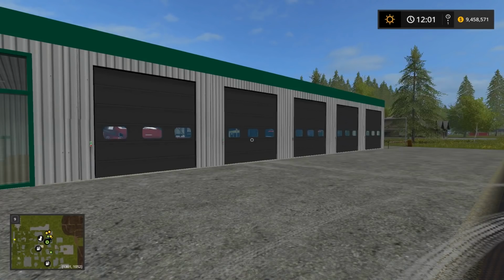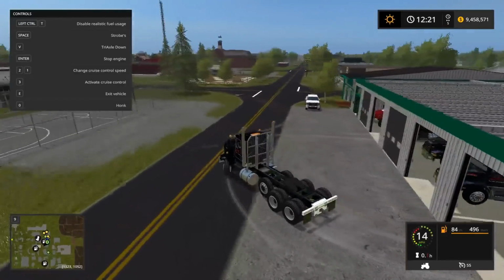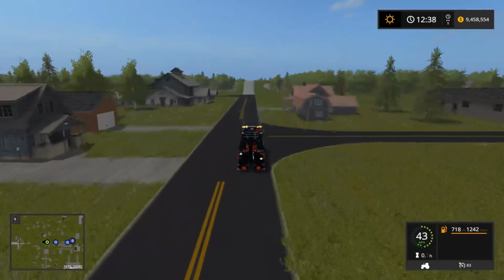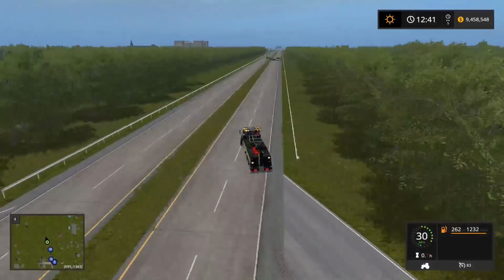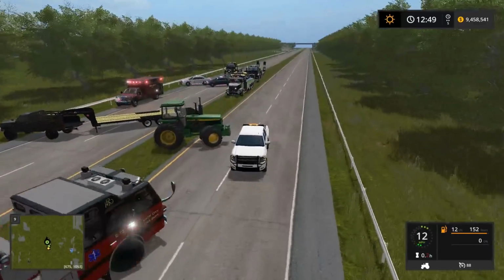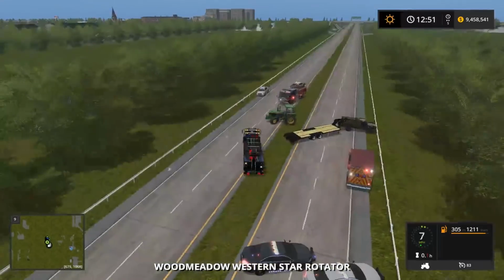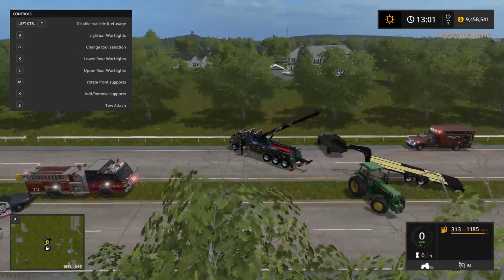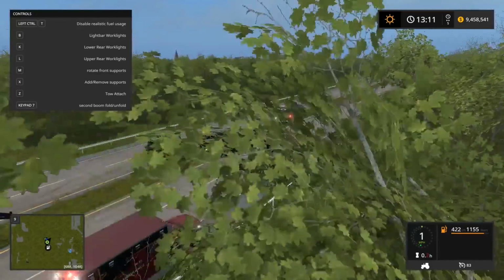TOWING FRIDAY | HUGE HIGHWAY ACCIDENT | NEW POLICE TAURAS | FARMING SIMULATOR 17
- Changed Graphics Card To: Radeon Rx 580 8GB
         - Added 8GB Of Ram
         - Changed Power Supply: Corsair CX 750M Silver Series

About Me:
Hello, my name is Normano. I am 14 years old from the USA. I've been a YouTuber since February 27, 2017. I have worked so hard and have put so much dedication and time into YouTube. I care about every single one of my supporters. I thank everyone for the support. A little bit about me: I play baseball. Currently I play shortstop, pitcher, and I am the backup catcher. I hit a .463 batting average in the spring season. I am a contact hitter. I plan to become a doctor or a police officer, I am on the fence between the two careers. I am a freshman in high school.